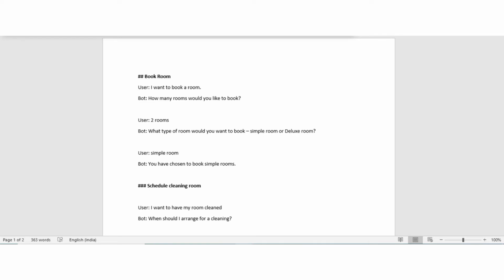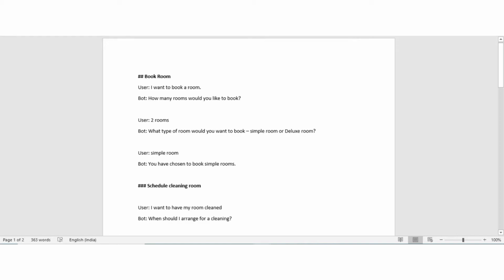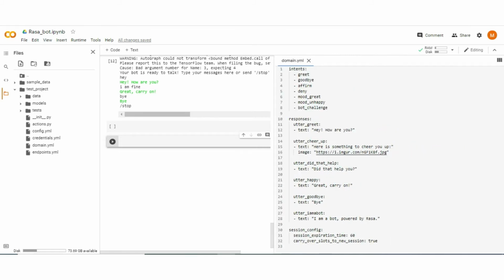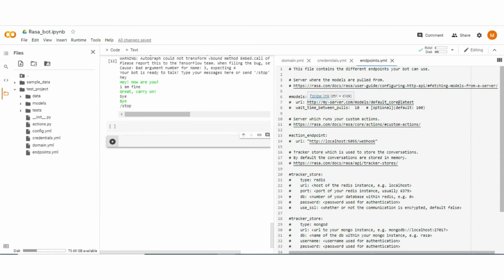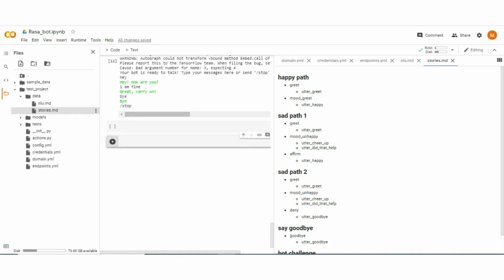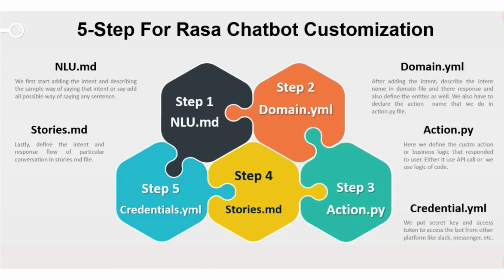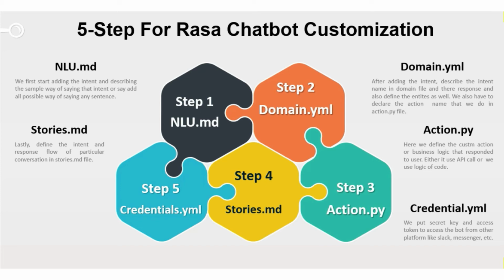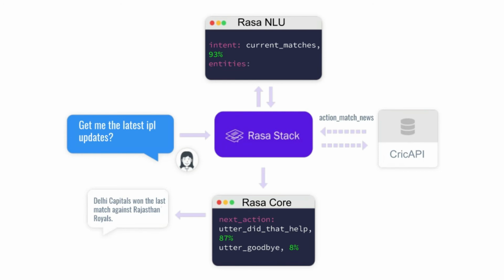Rasa Chatbot Using Google Colab | Part - 2 | Hotel Chatbot | 5 simple steps for Customization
In this video,  you will learn about the problem Statement for customizing chatbots i.e. for Hotel chatbots. Discuss the file contents of the RASA chatbot and How you customize the chatbot by just five simple steps.